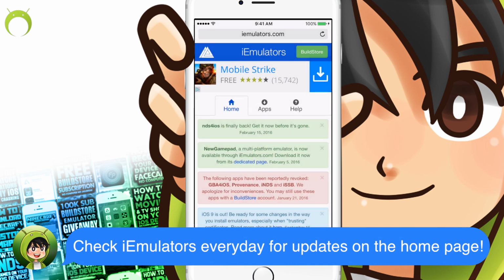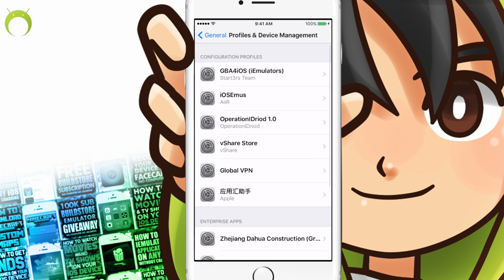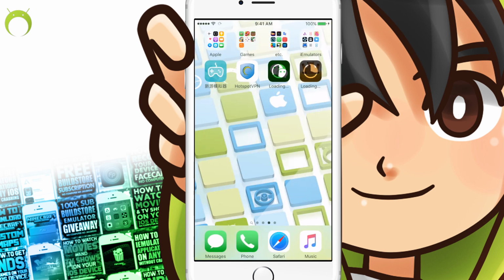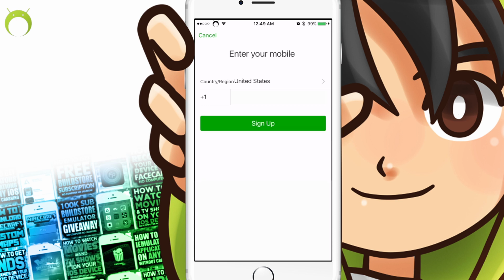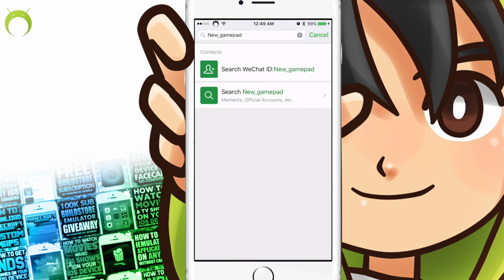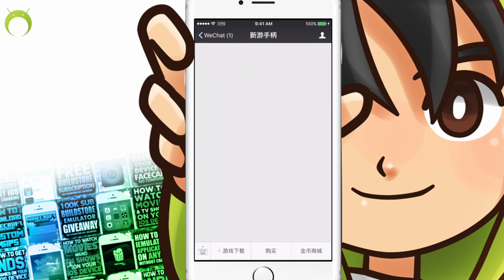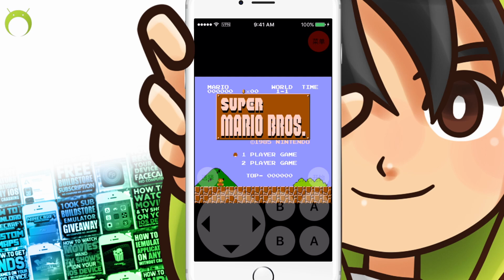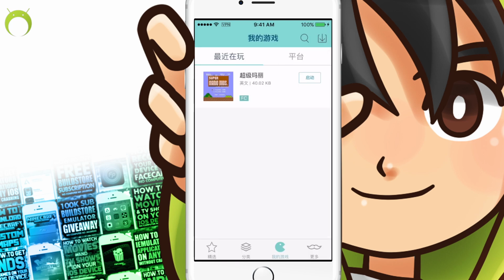How to Get into NewGamePad after 1.7.4 on your iOS Device ! 9.3 & ↓ (NO JAILBREAK) (NO COMPUTER)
Learn how to get into NewGamePad after the 1.7.4 update that requires an activation code! This works on any iPhone, iPad or iPod Touch running iOS 9.3, 9.2.1, 9.2, and below without a jailbreak or a computer.

Music in the BG:

Divino Niño -- Nadando